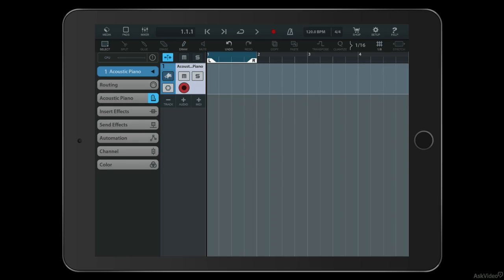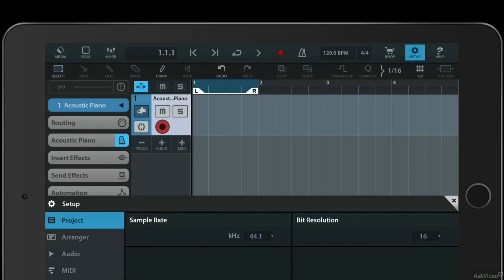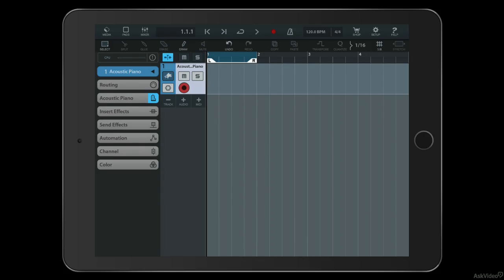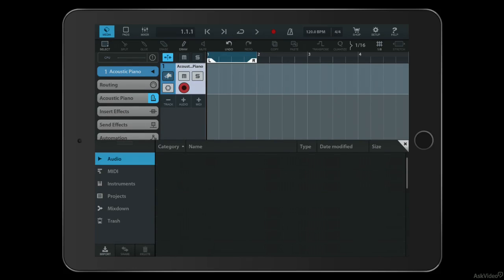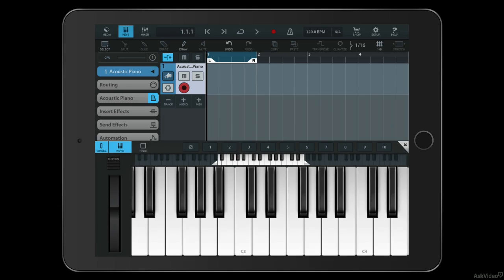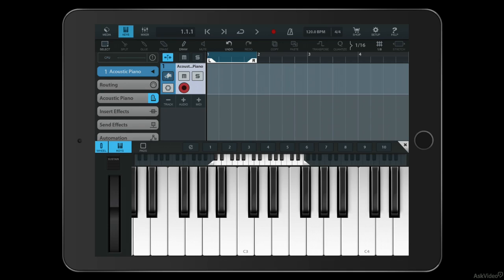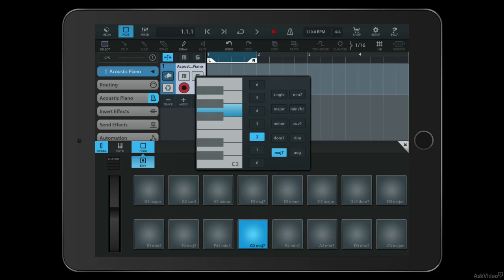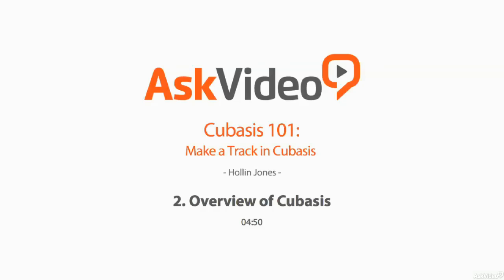Cubasis 2 101: Make a Track in Cubasis - 2. Overview of Cubasis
Cubasis 2 101: Make a Track in Cubasis by Hollin Jones
Video 2 of 15 for Cubasis 2 101: Make a Track in Cubasis

If you use Cubase (or even if you dont) youll find that Cubasis 2 for iPad brings a lot of powerful production, recording and even performance tools to the world of touch! There are unlimited MIDI tracks, dozens of audio inputs and outputs and so many pro features that we decided to bring on Cubase expert Hollin Jones to explain and explore them.

If youre already a Cubase user then sit back and see how you can use Cubasis to kickstart your productions and take them to the next level. But even if you simply have an iPad and are looking for a powerful app to record and produce with when you're feeling inspired AND while untethered from your studio, then Cubasis might be for you too!

See what Cubasis is all about in this in-depth course by expert trainer Hollin Jones!